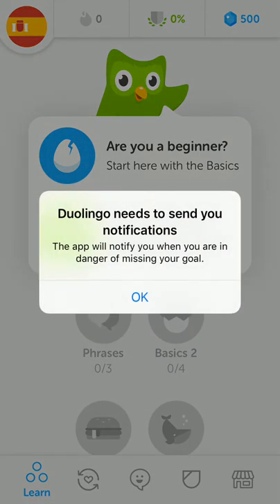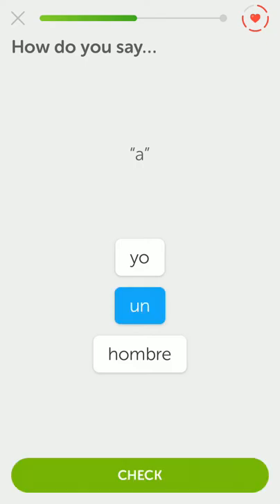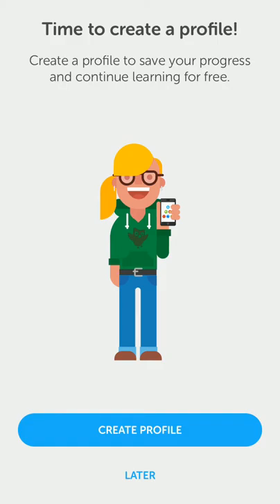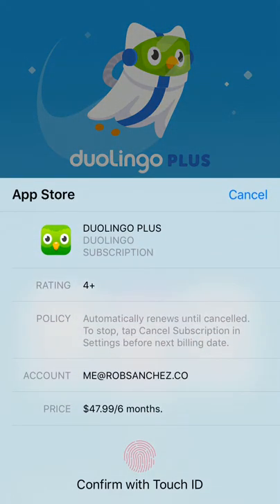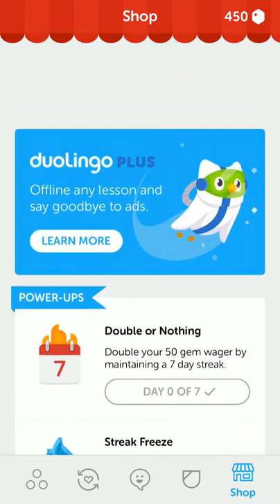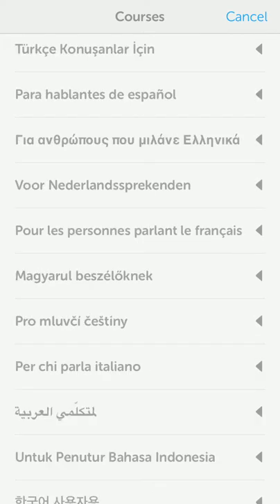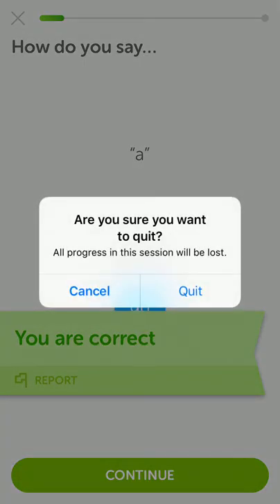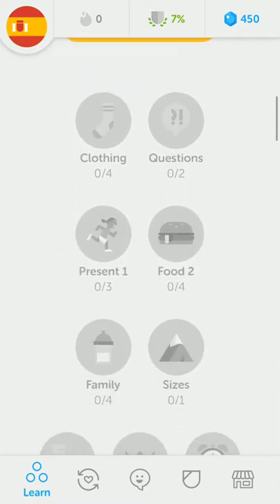Episode 16: Duolingo App Review